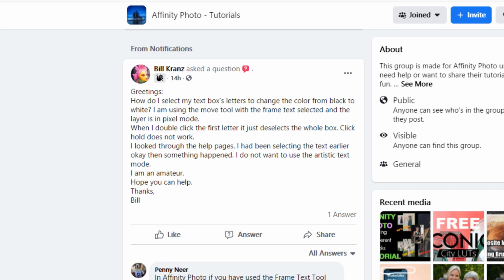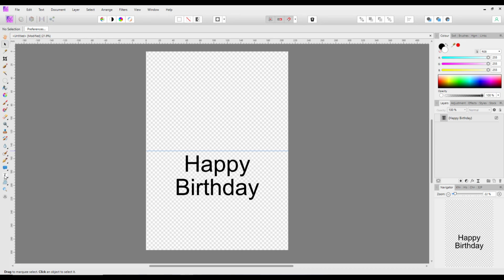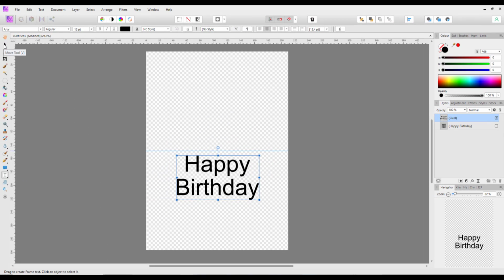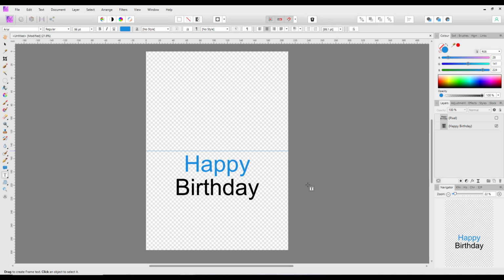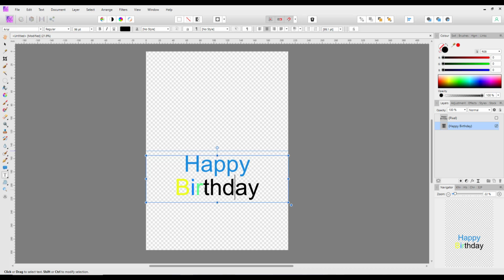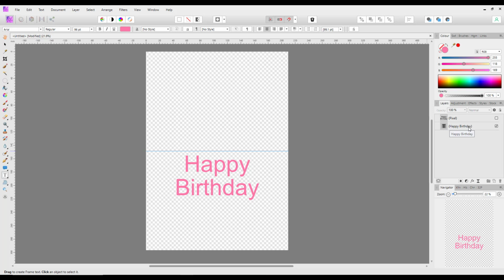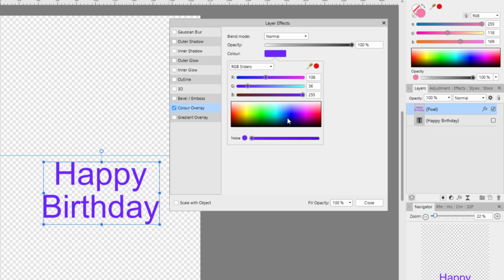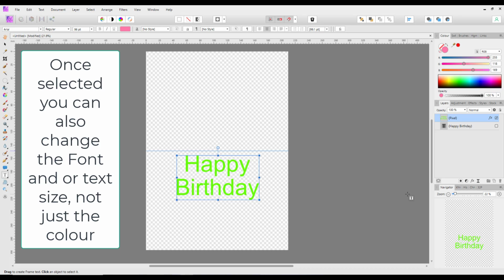Affinity Photo - Selecting Text to Re Colour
Affinity Photo (also Designer and Publisher)
Selecting Text To Re-Colour it.

A tutorial for beginners to show how you can select whole words – Paragraphs or letters and then re-colour them. Even if you have rasterised them at some point.

Not really mentioned in the tutorial, as it is about changing the colour of the text. But once the word or letter is selected you can also make other changes to it. Things like the font size or the actual font itself.